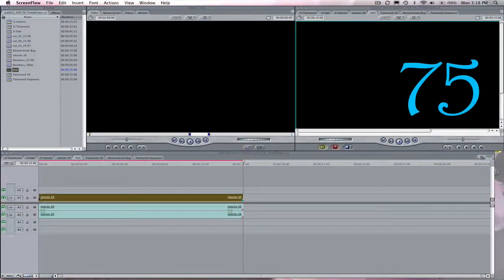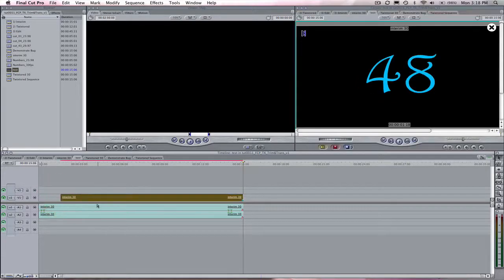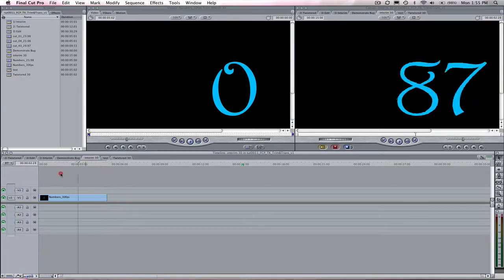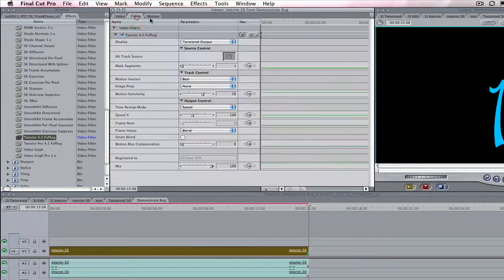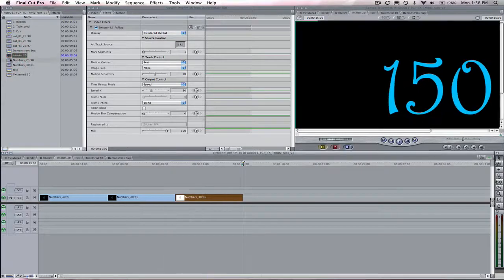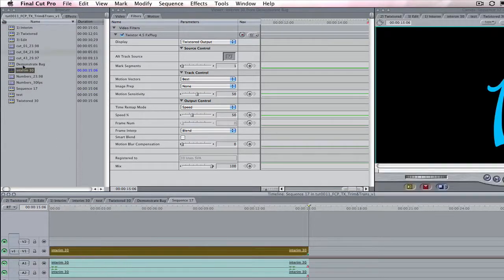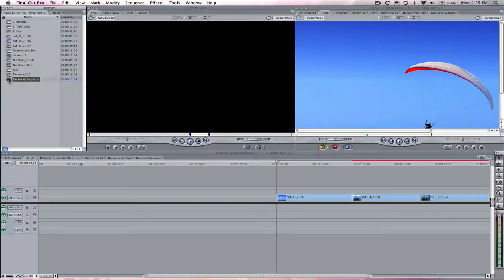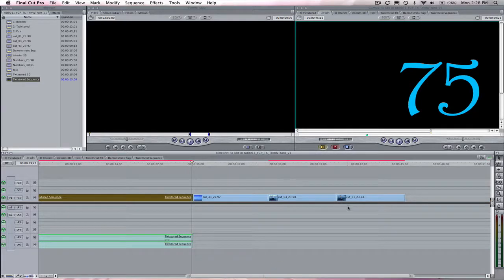Twixtor, Trimming and Transitions in Final Cut Pro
This screencast describes a bug that occurs in Final Cut Pro when using Twixtor and how to work around it to do trims and transitions.